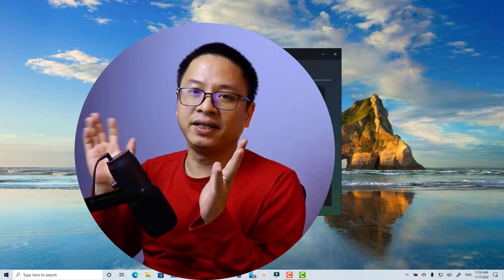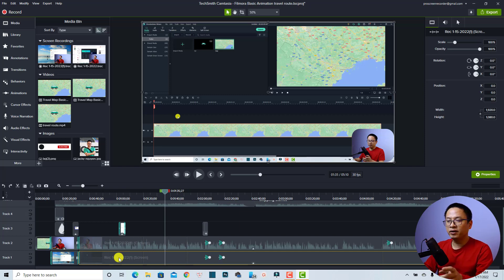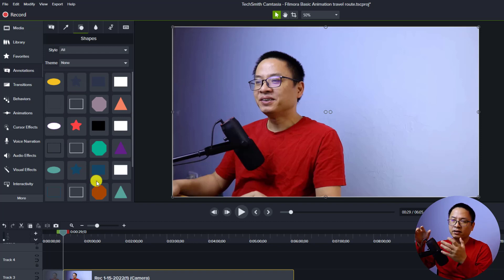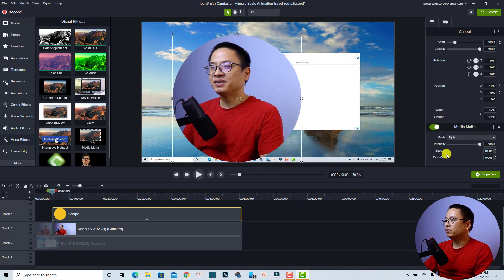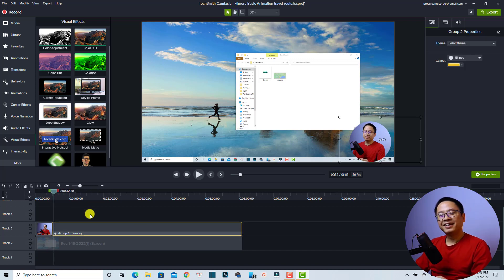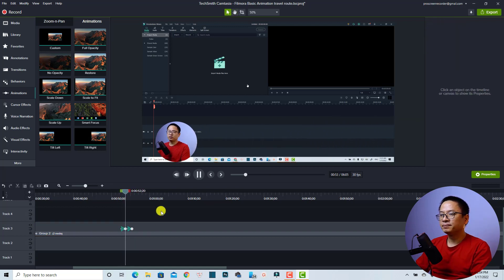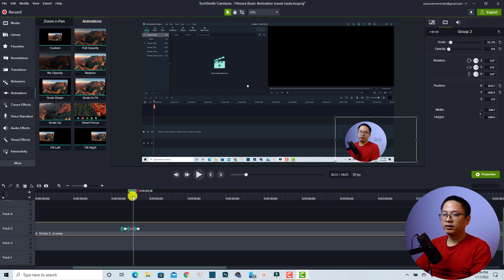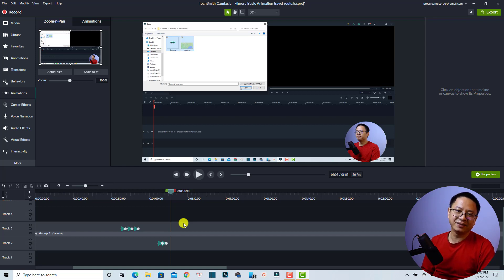How to create Circular Talking Head Video in Camtasia 2021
This tutorial shows you how to create circular talking head video in Camtasia 2021.